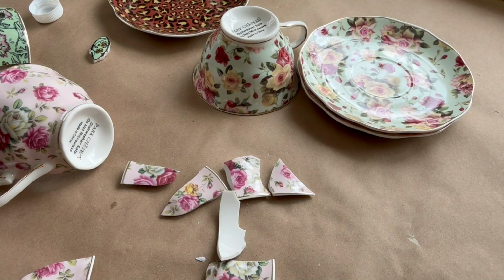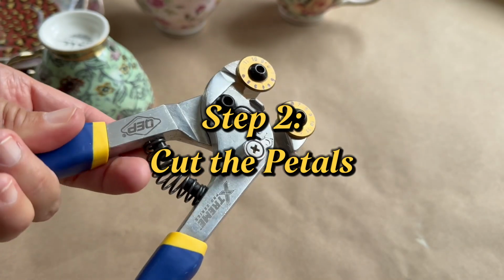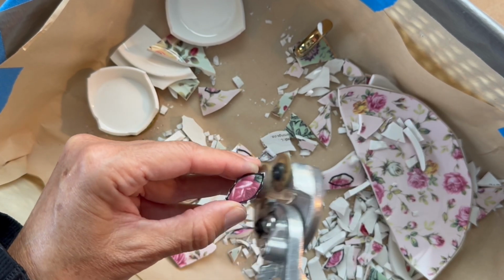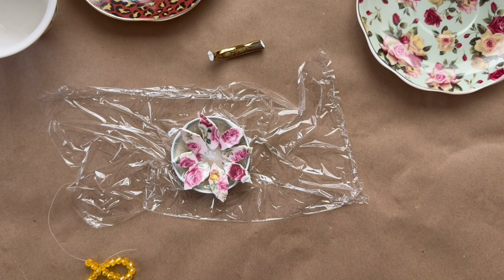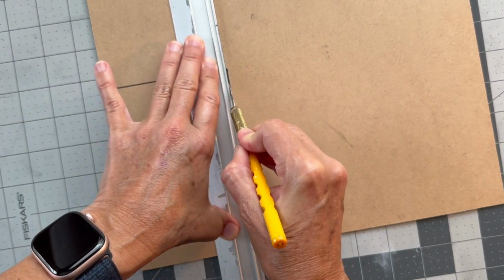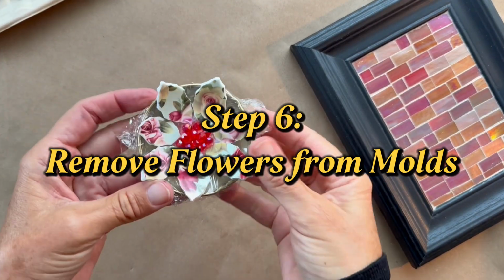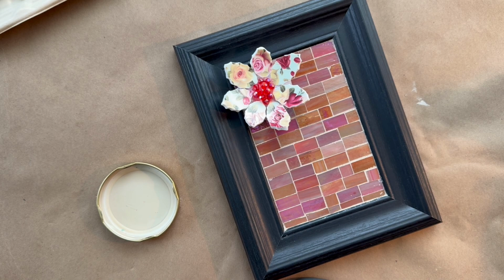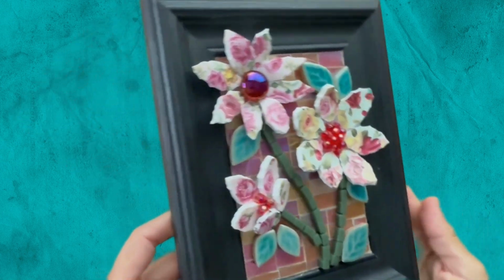HOW TO MAKE A 3D MOSAIC FLOWER | Picassiette DIY Tutorial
Welcome to Mosaic by Maricela.In this easy DIY tutorial, I’ll show you how to make 3D mosaic flowers using a simple trick. Also I mentioned the Pique-Assiette technique — a beautiful and creative way to up-cycle old dishes into unique mosaic art.
We’ll go step-by-step, from choosing the right plates to cutting petals, assembling your flowers, and creating a grouted mosaic background inside a picture frame. This is a great project for beginners and experience artist alike or anyone wanting to explore creative reuse.
Let’s turn broken china into blooming art.
📌 All materials and tools are listed in the description below. You’ll unlock even more exclusive content, plus every bit helps fuel my creativity and keeps the mosaic magic going. Thanks for being part of this journey!
MATERIALS:
Plastic jar or bottle caps (for flower molds)
Thin china plates and cups (thrifted is perfect) or
Cups and Saucers Coffee Tea Cups Set of 2
BTaT- Floral Tea Cups and Saucers Set of 4
Sharpie or permanent marker
Wheeled glass nippers (mosaic nippers)
Safety glasses
Plastic container or basket (to contain shards)
Plastic food wrap
Clear silicone adhesive
Decorative glass stones or beads (for flower centers)
Picture frame
Icona Bay 4x6 Black Picture Frame
Icona Bay 4x6 Azure Gray Picture Frame
Thick cardboard (or use the glass that comes with the frame)
Precut glass tiles (for background - choose your color)
Stick Mosaic Tiles (for the stems)
Ceramic Leaves
Weldbond adhesive
E6000 adhesive
Premixed grout (brand of your choice)
Grouting tools (sponge, gloves, small spatula)
Painters Tape

Chapters:
00:00 Intro
00:33 Step 1 – Select Your Dishes
01:19 Step 2 – Cut Petals
02:20 Step 3 – Make 3D Flower Bases
03:58 Step 4 – Create Tiled Background
04:54 Step 5 – Apply Grout
05:13 Step 6 – Remove Flowers from Molds
05:43 Step 7 – Final Assembly